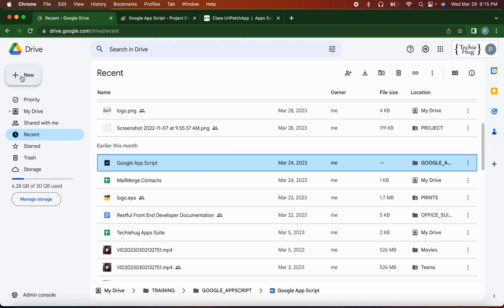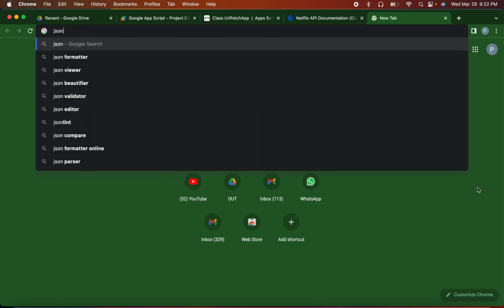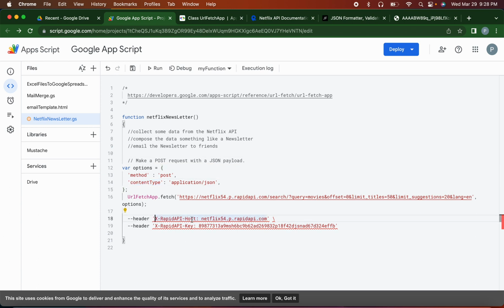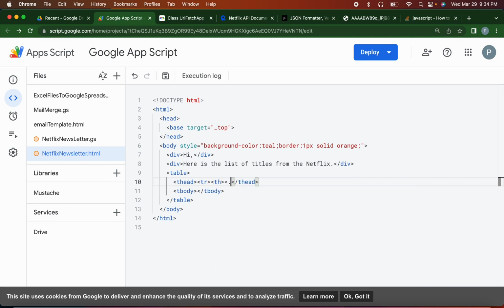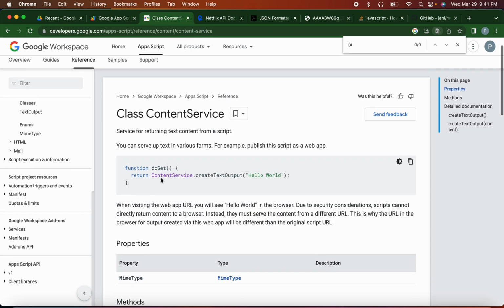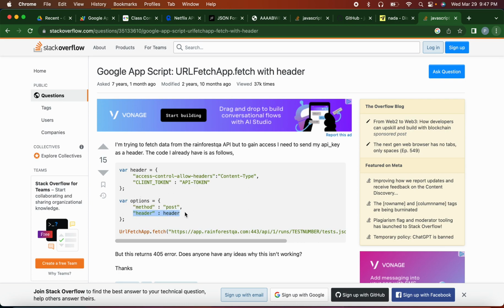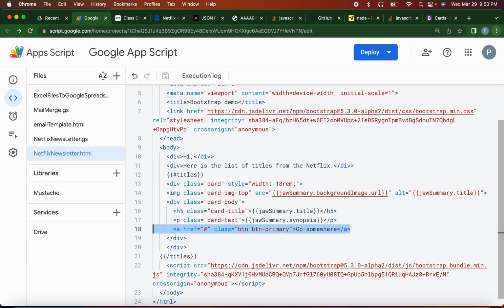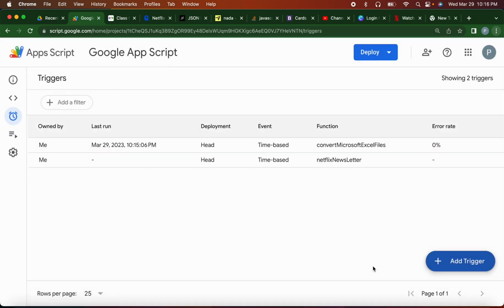Google App Script - Newsletter using RapidAPI and Netflix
A few lines of Google App Script can connect the Netflix API and build a nice newsletter of Netflix Movies to send to your contacts using the mail merge feature.

Please watch this video to understand how Google App Script environment can help to build Mail Merge.